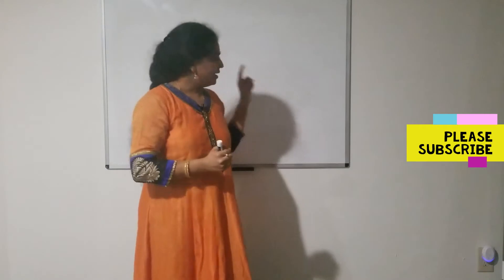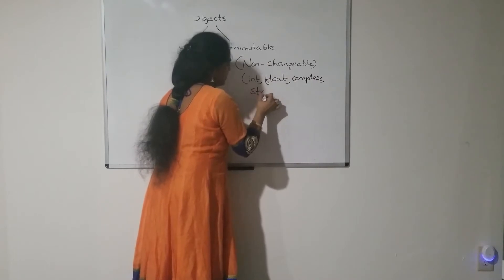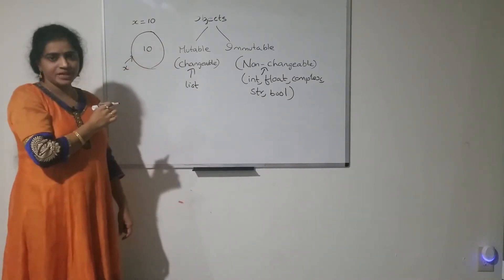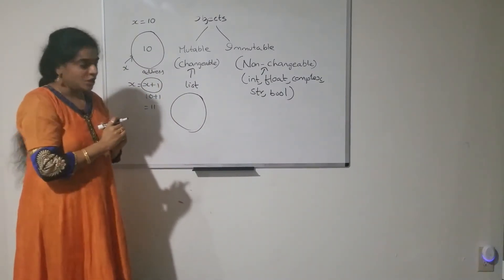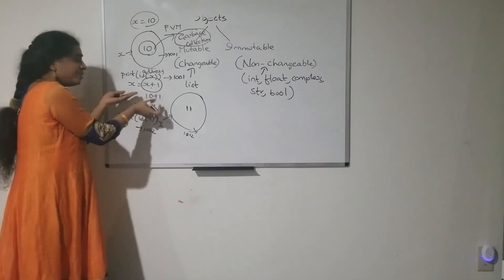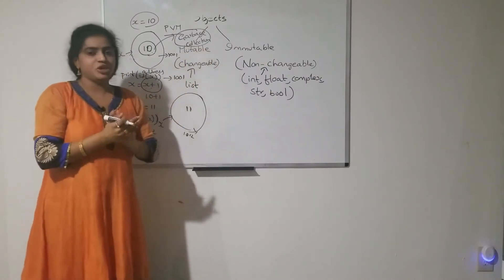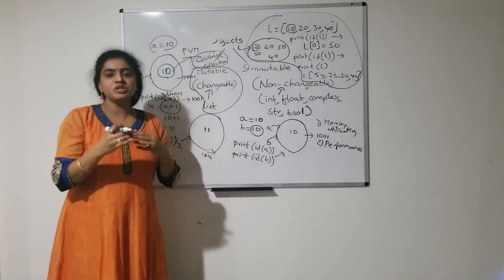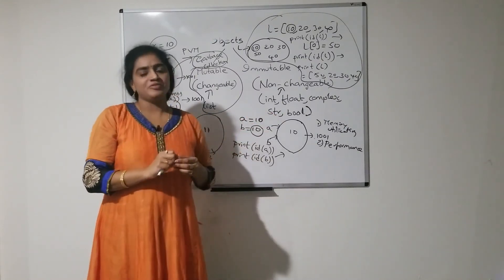Python Mutable and Immutable objects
Python for Beginners by UgaSRI